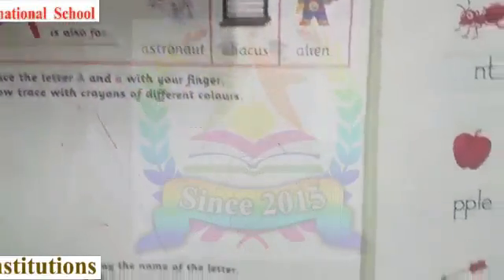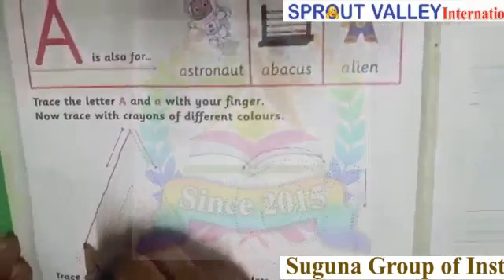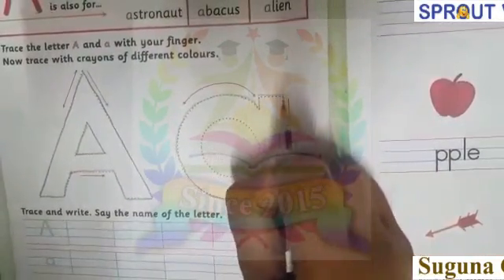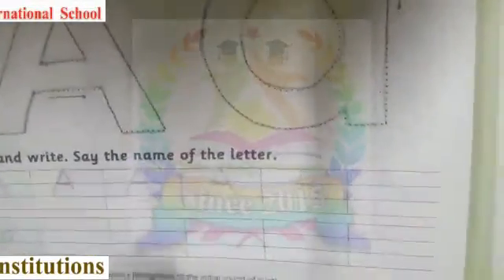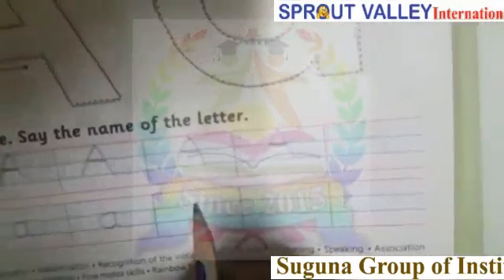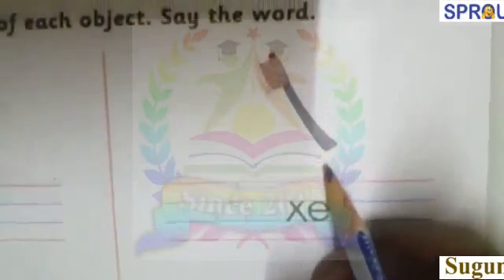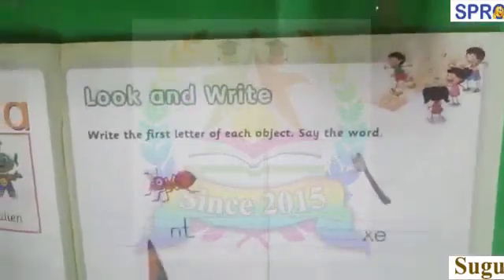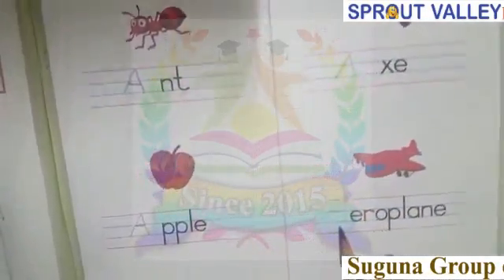Explanation and Practice 'A' and 'A' Related Words From Literacy Skills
Detailed Explanation By Class Teacher